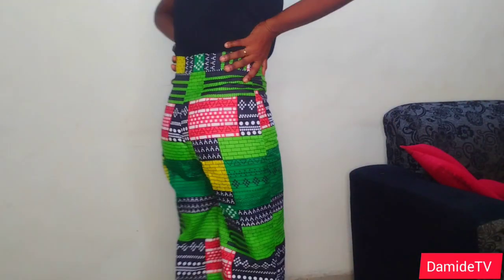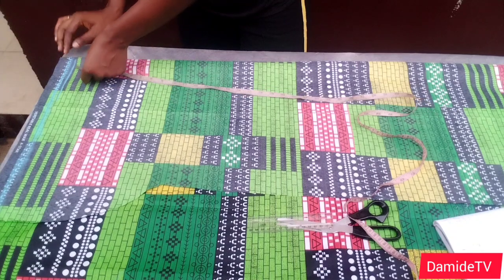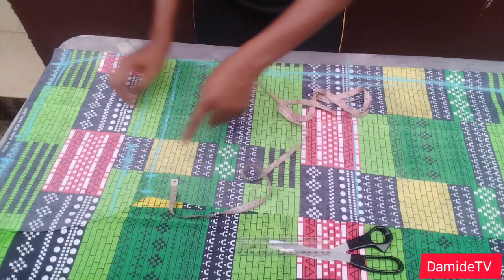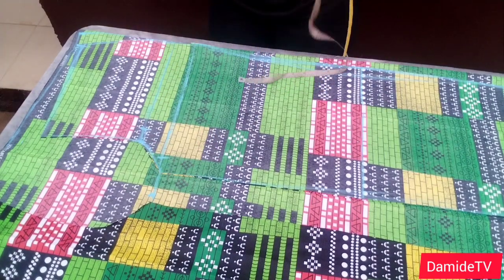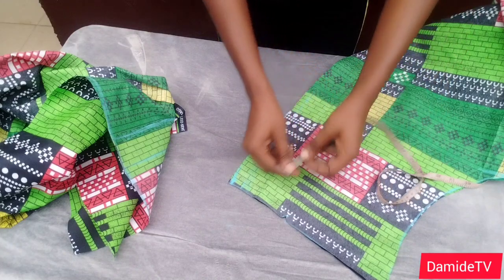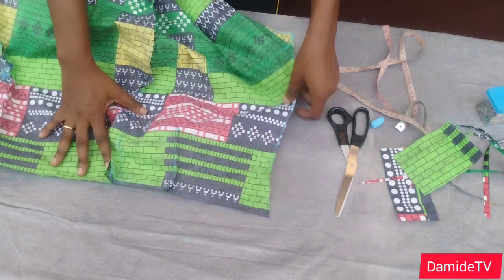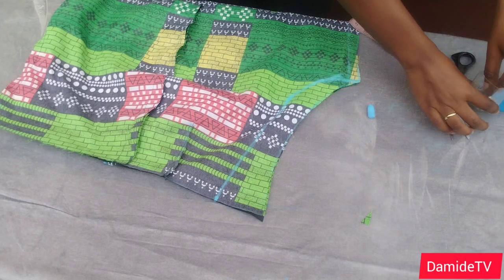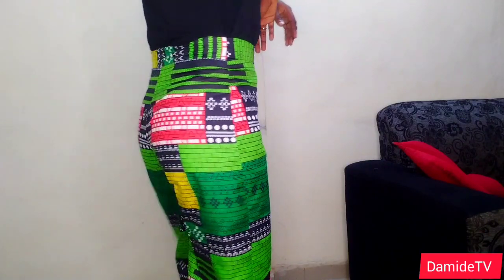✅This way I sew 100 pieces a day to sell and make money. DIY female Palazzo trouser💥.